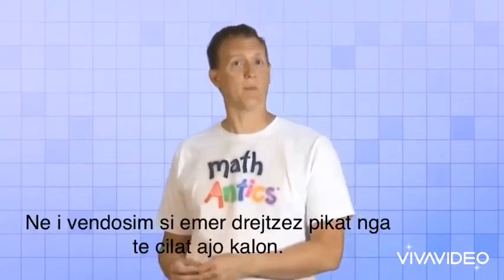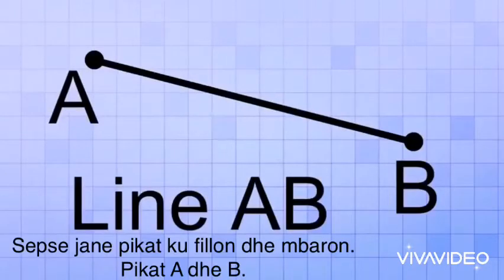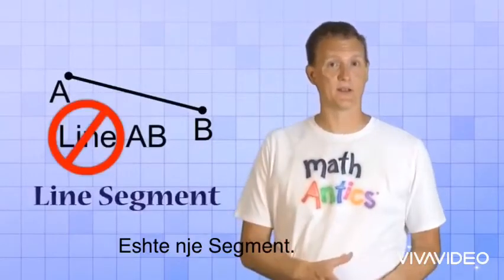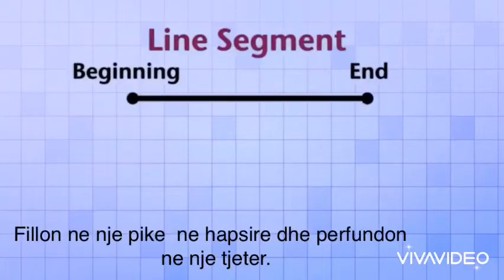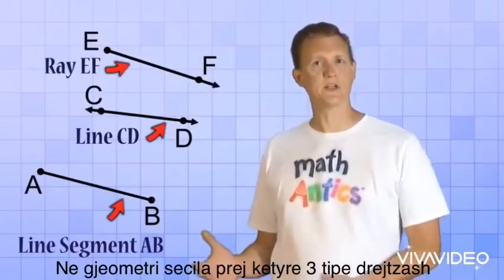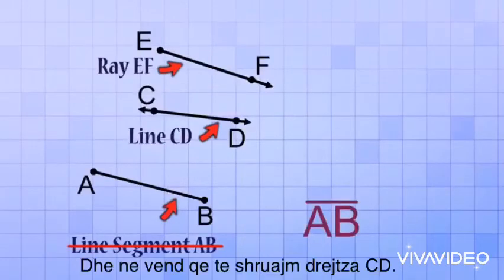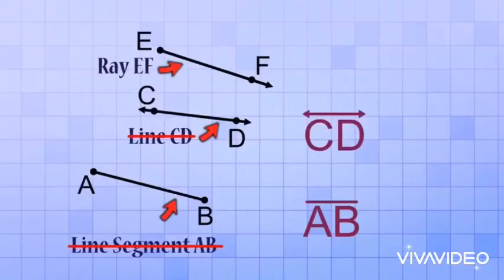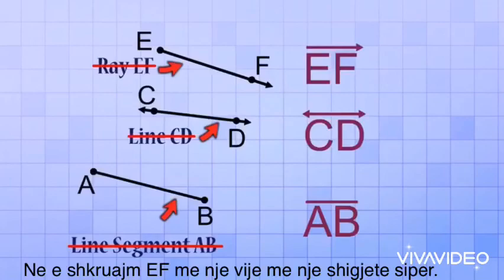Matematik RTSh- Pika ,Drejteza dhe Plani.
Ktu do te flasim per 3 elementet thelbesor te Gjeometris - Piken , Drejtezen dhe Planin.